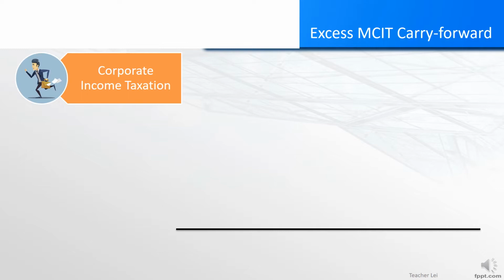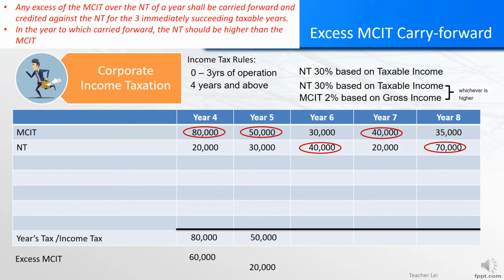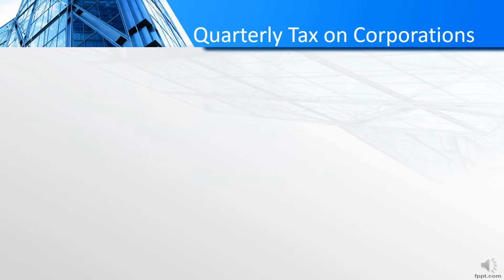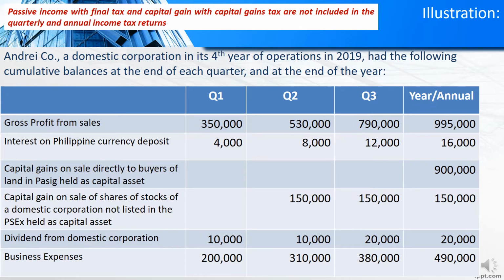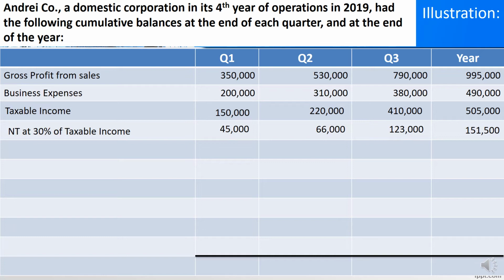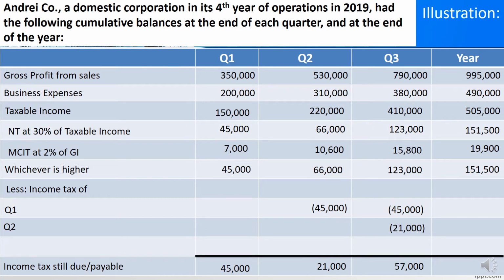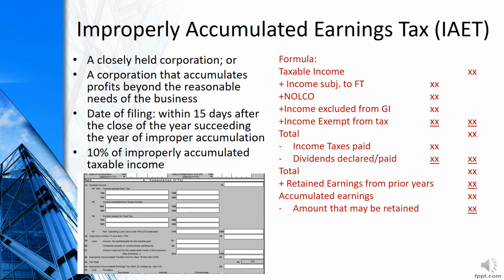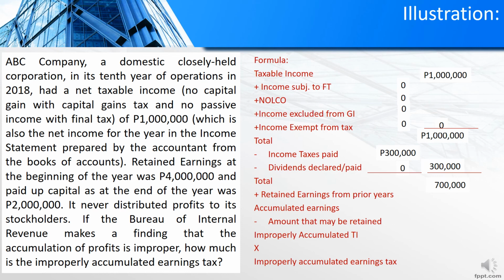Excess MCIT Carryforward, Quarterly Tax on Corporations, Improperly Accumulated Earnings Tax (IAET)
This video lecture is a continuation of the discussion on Chapter III: Tax on Domestic Corporation. It discusses the concepts on Excess MCIT Carry-Forward, Quarterly and Annual Income Tax Return and the Improperly Accumulated Earnings Tax (IAET).